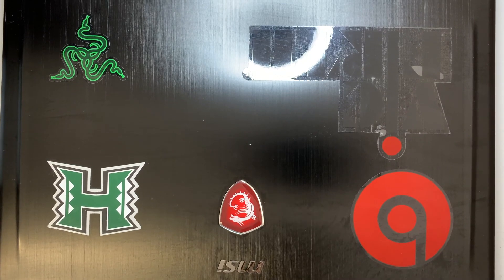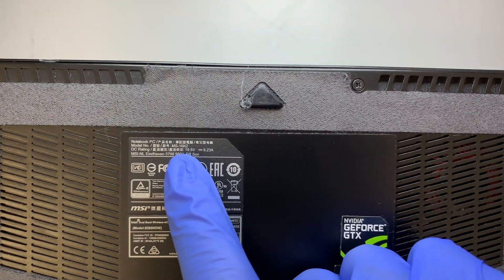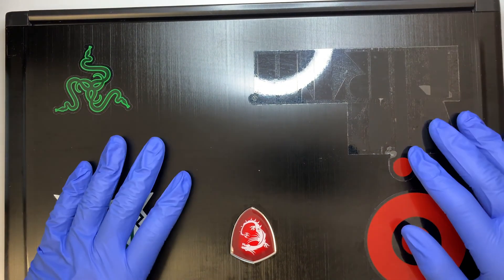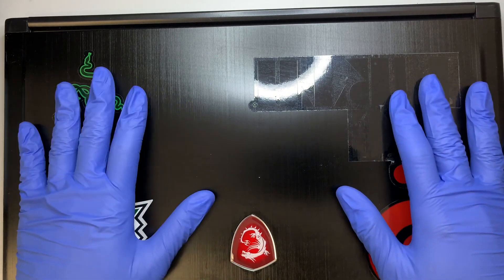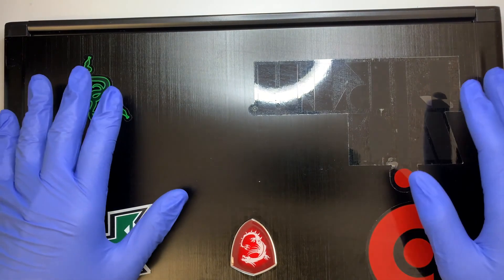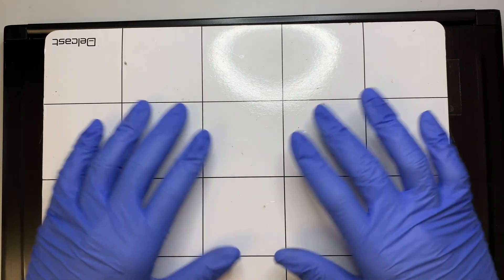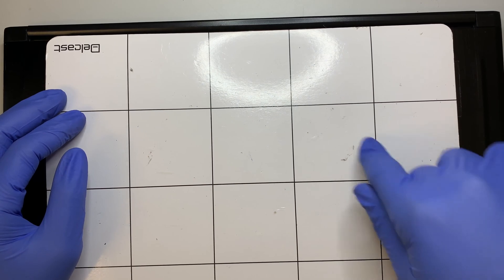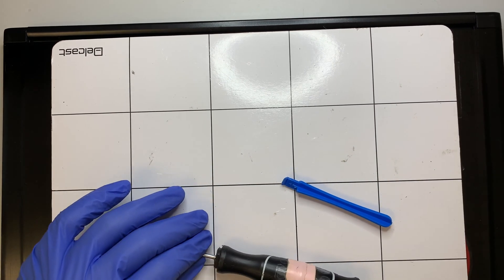MSI MS 16K2 Tear Down Full Disassemble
This video is a tear down on MSI MS16k2 gaming laptop.
MSI GS63 GS63VR GS73 GS73VR

Where do I buy the parts ?
1. Motherboard:

3. Keyboard & Touchpad top cover:

6. Battery: